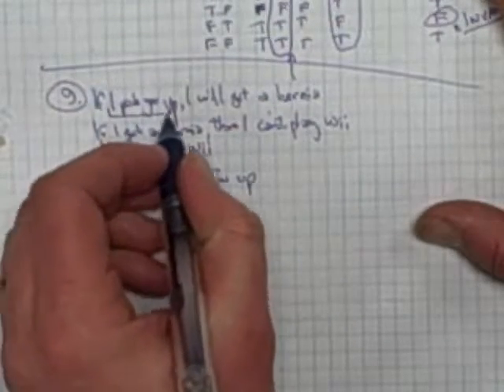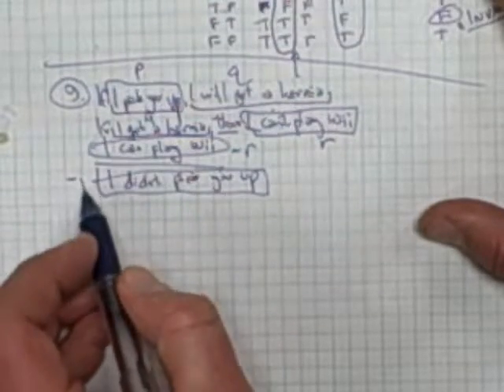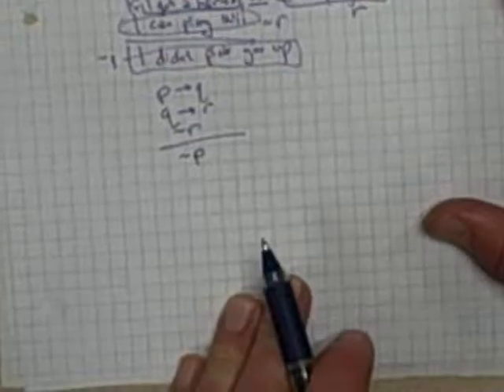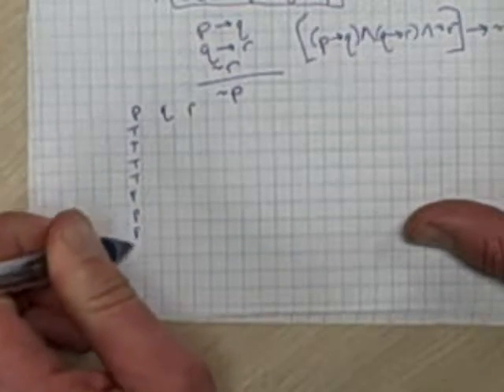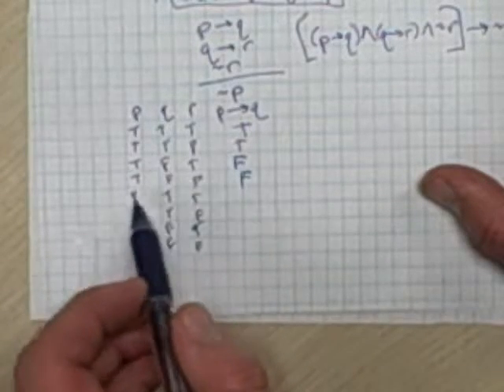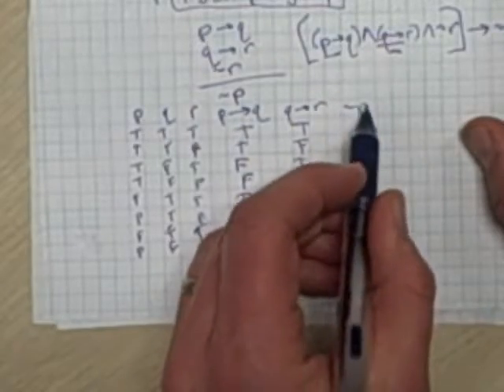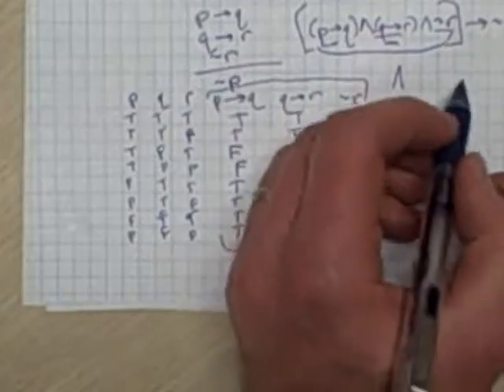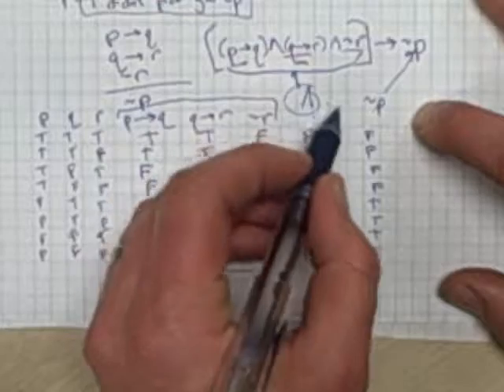Math 125 Practice test 1, problem 9